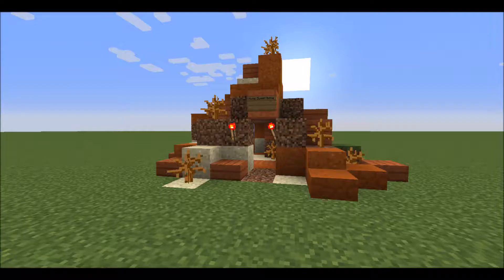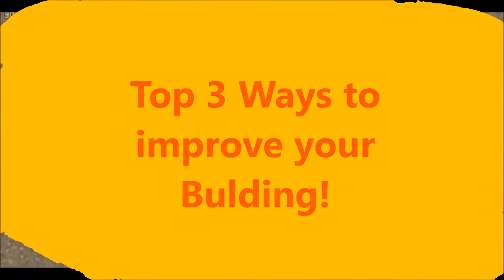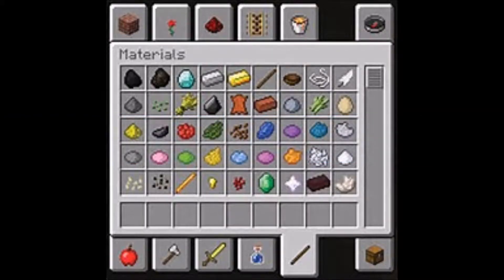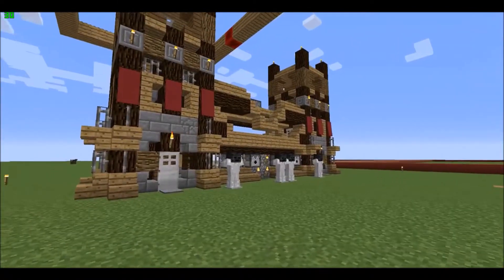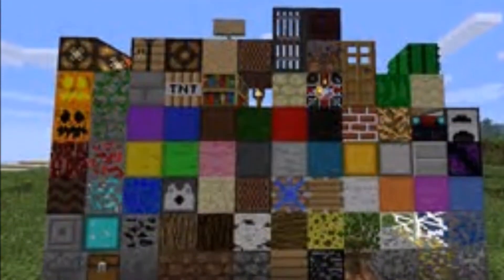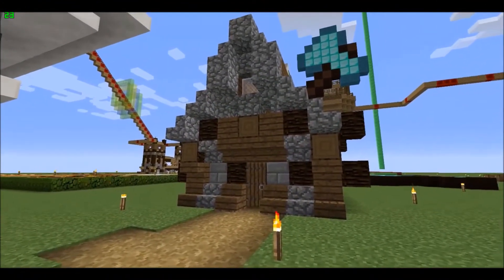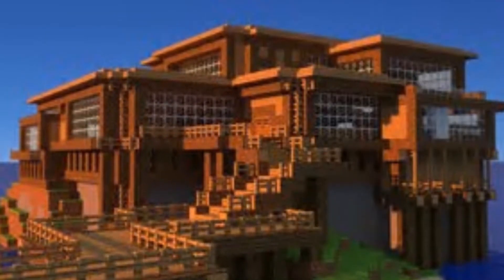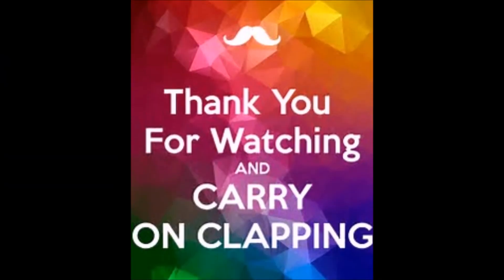Top 3 Ways to improve you building in Minecraft!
Leave your ideas in the comments below!